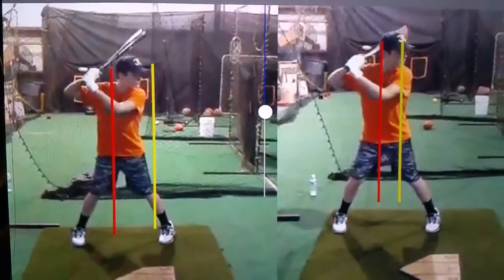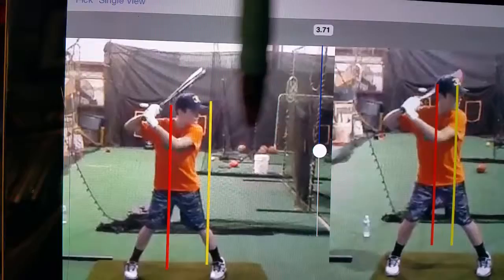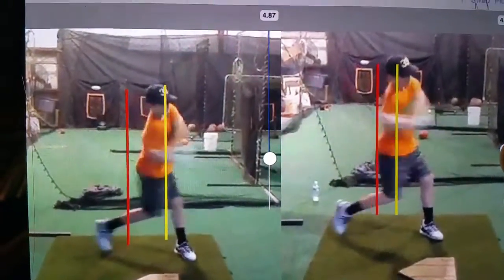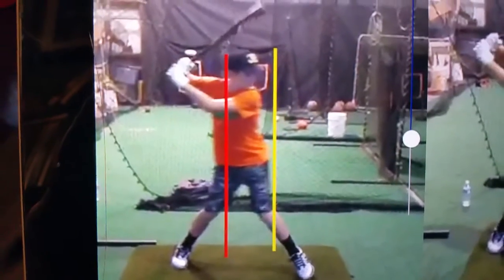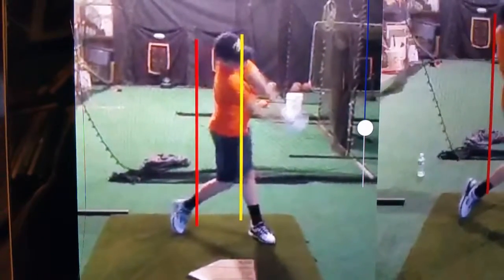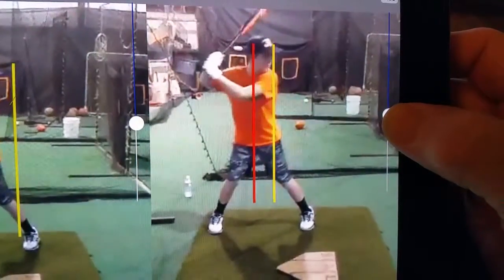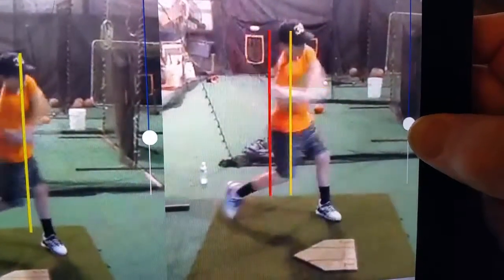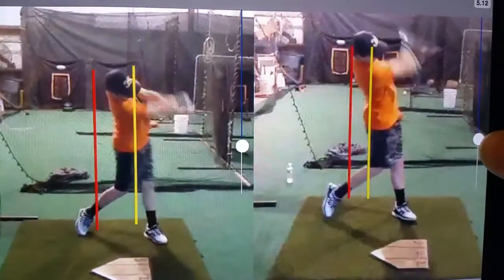Ryan P | Frontside Drift Correction | McKinney Baseball| Hitting Bootcamp